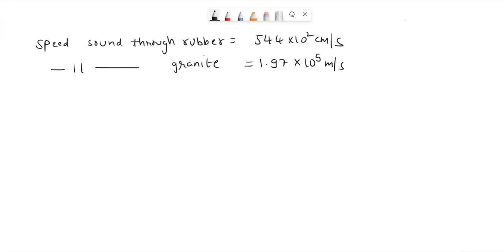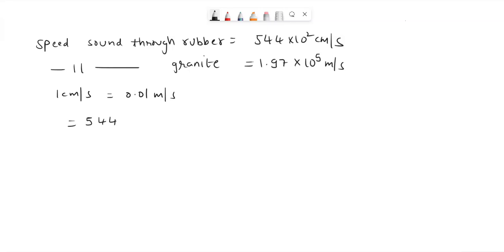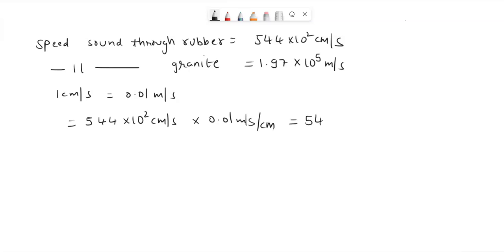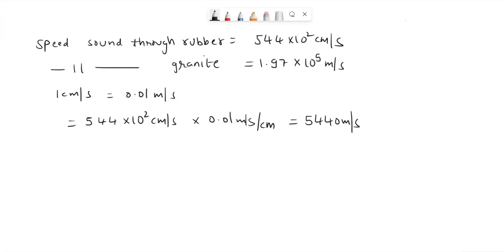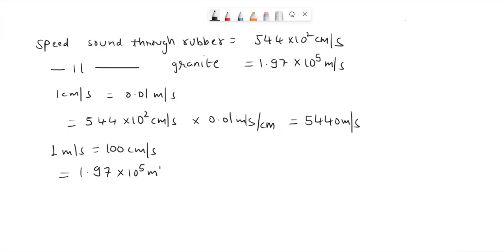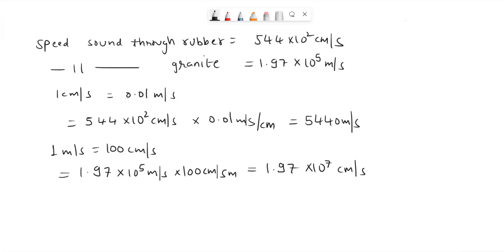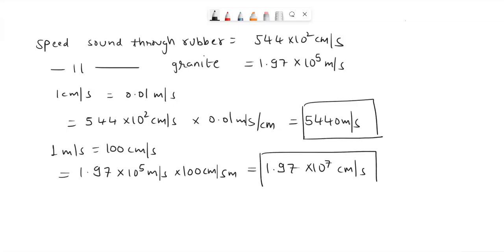The speed of sound varies according t0 the material through which it travels Sound travels at 5 4 x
The speed of sound varies according t0 the material through which it travels Sound travels at 5.4 x 10' cms through rubber and at 1.97 x 10' {Vs through granite_ Calculale each of these speeds in mls.